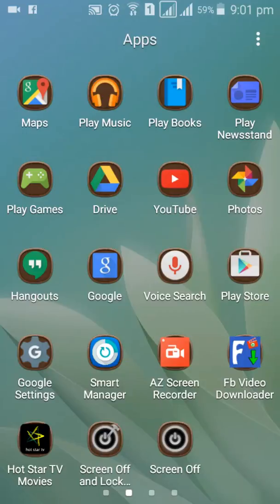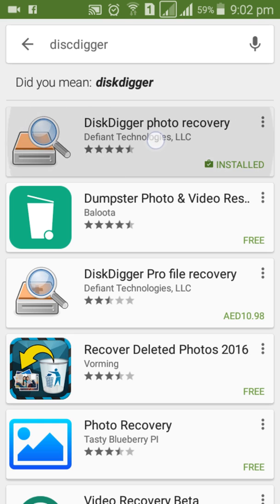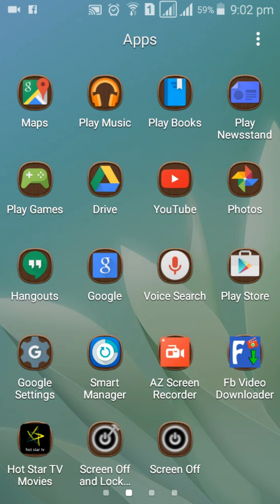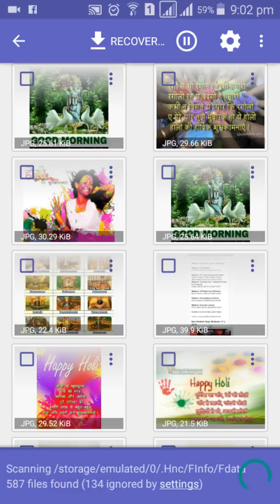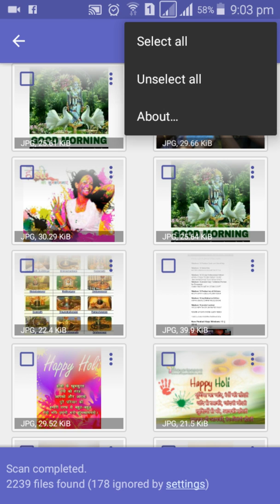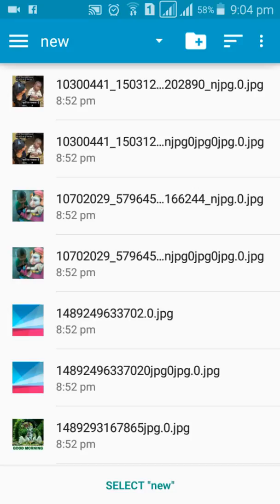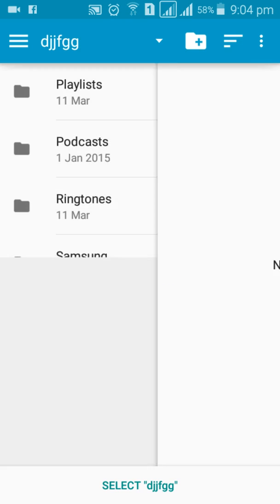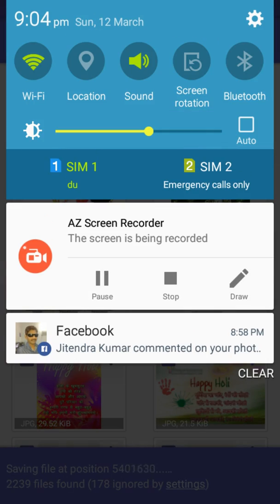How to recover delete files in android no root required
Hello  friends today i show u how to recover delete file in any android devices now u need to download one app from play store so let start to recover file goto play store and then click search  box  type discdigger and click install there is in play store many recovery apps available but i suggest u to download discdigger
After instaling app open the app and click start basic foto scan he will take few minuts to scan  after finish scan then marks all and click recover file to external or internal storage